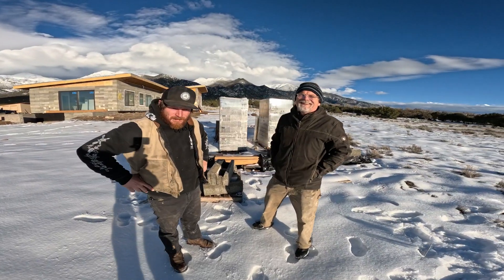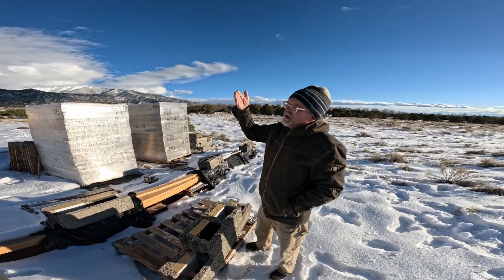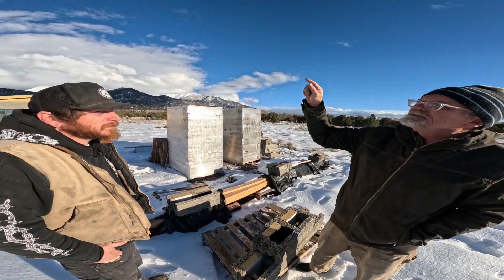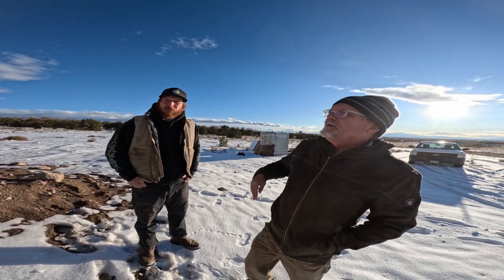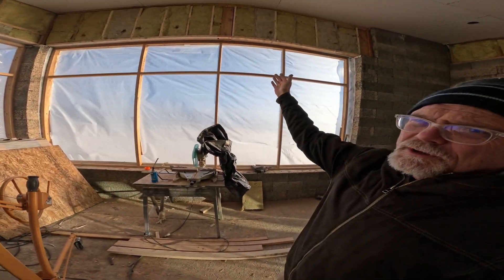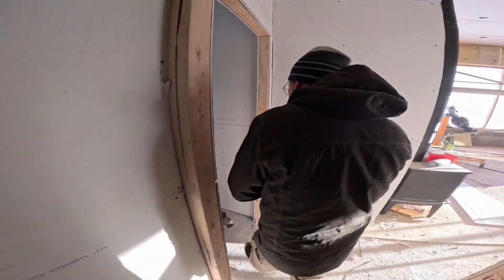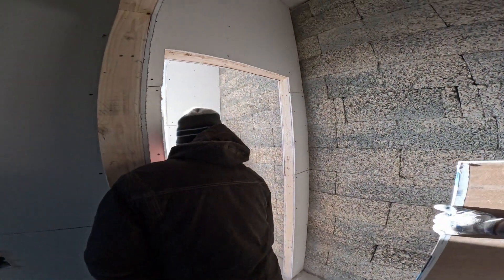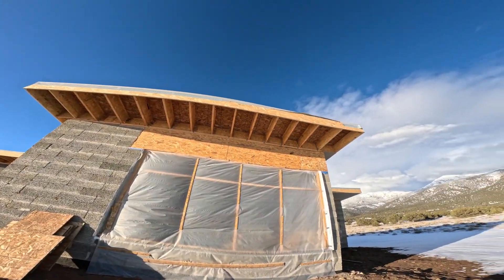Faswall Passive Solar House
In this video we visit our friend and neighbor Dan here in Crestone, CO who is building a passive solar house out of a ICF type product called Faswall.

Faswall is a patented, organic, non-toxic ICF-like (insulated concrete form) building system made from recycled materials, designed for Home, Commercial and Agricultural building. Faswall Blocks are ideal for healthy, high performance, sustainable, zero-energy homes and buildings, providing breathable, fire-resistant, thermally efficient walls, foundations and basements. Because of its light weight and ease of use, Faswall Blocks are perfect for DIY’ers as well as professional builders.